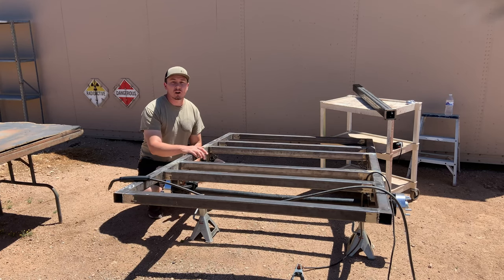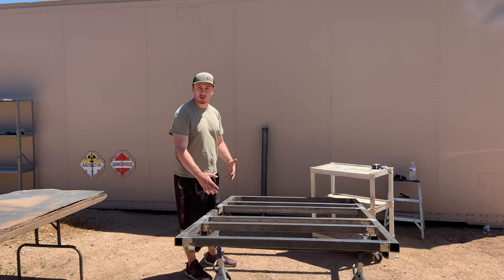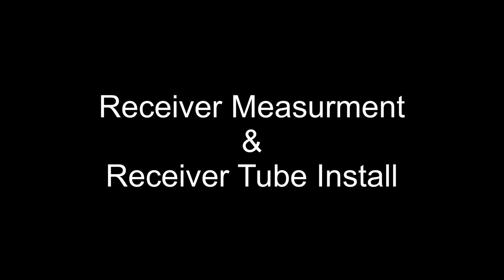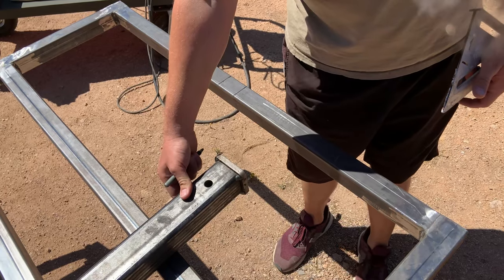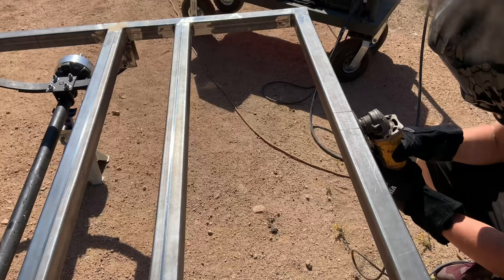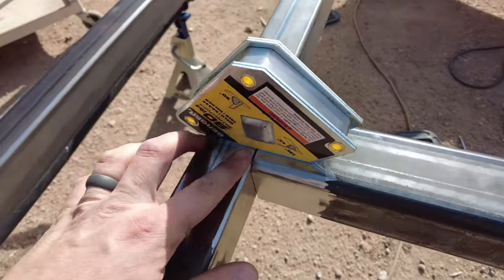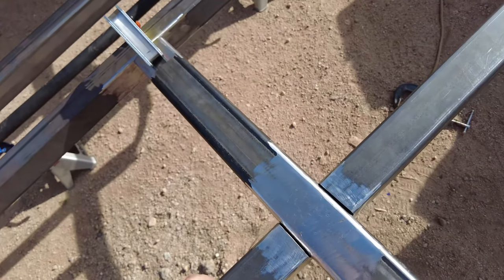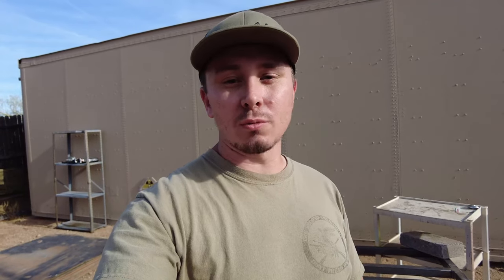Introduction to our Overland Trailer build, Hitch selection & Receiver Install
In today's video we show you our progress on our overland trailer, give you the reason why we chose our hitch and we install the receiver tube on our trailer!

Trailer Links:

Receiver tube

Pintle vehicle hitch

Lunette Ring

Lunette Ring Lock

Receiver Hitch Lock

Wool blankets

Camp Pillows

12V Dometic Vehicle Fridge

Follow our Instagram for our future adventures!

All content edited and uploaded on iPhone X & DJI Pocket 2